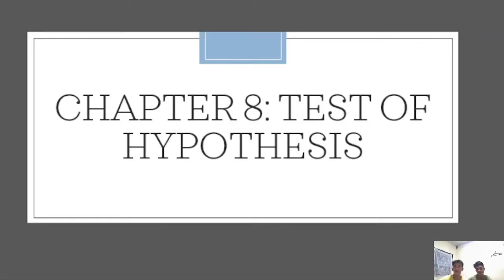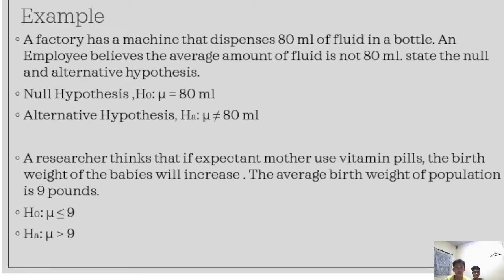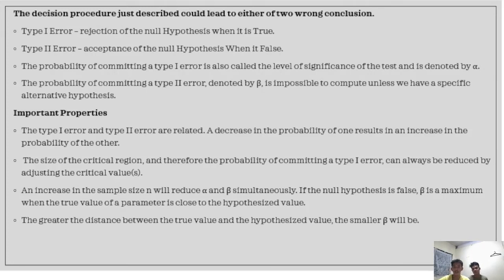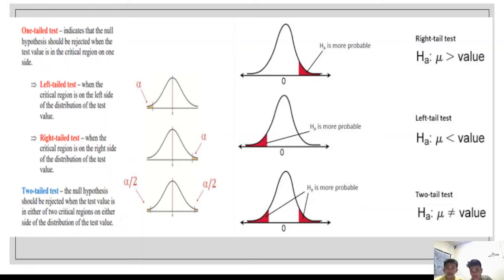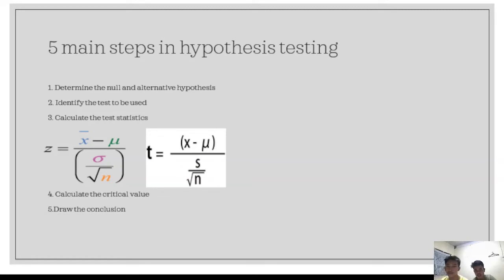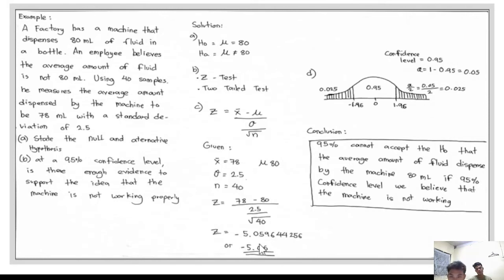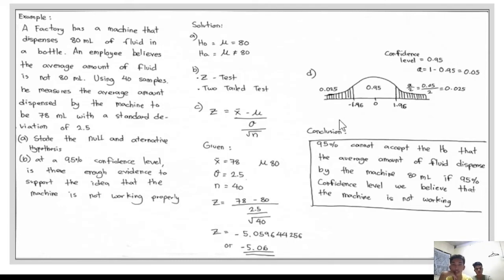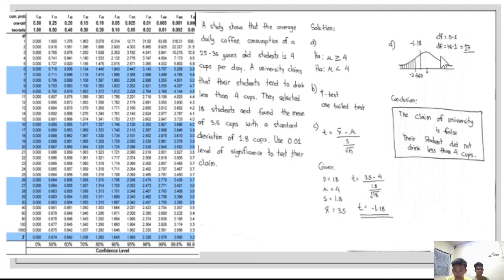CHAPTER 8: TEST OF HYPOTHESIS